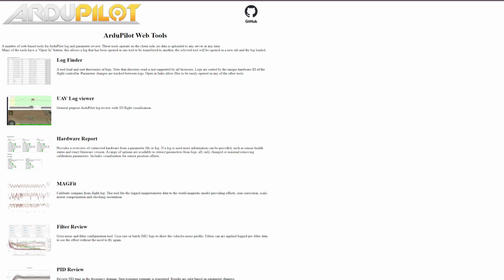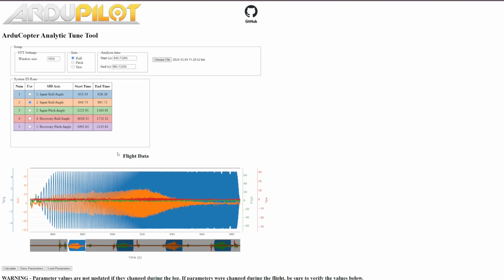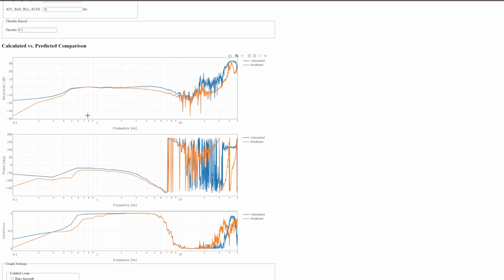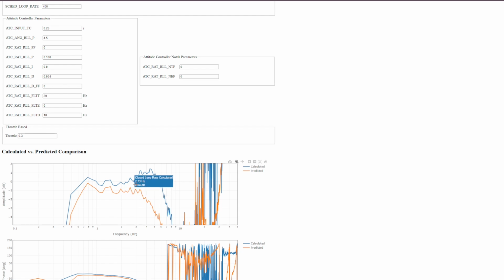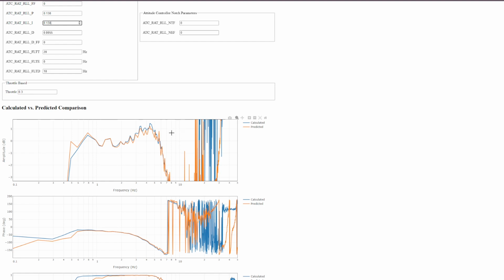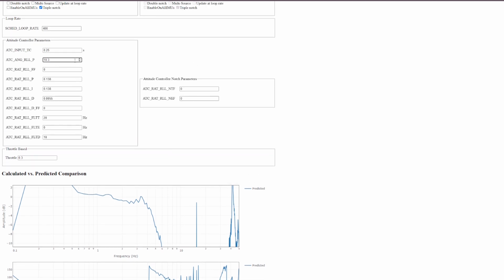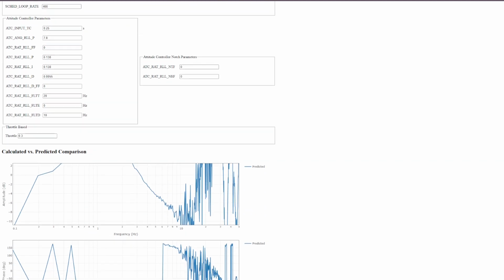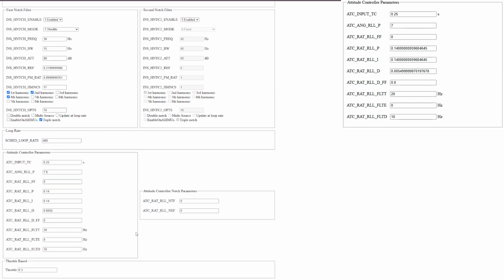ArduCopter Analytic Tune Tool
This is how I am currently using the Analytic Tune Tool to tune Multirotors in ArduCopter. I expect this to evolve over time so some information in this video may become out of date quickly.